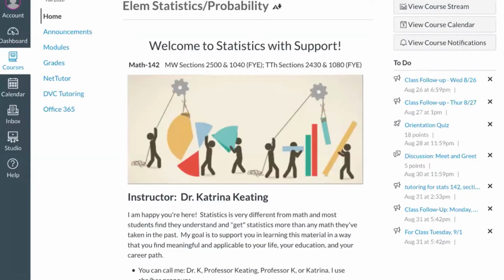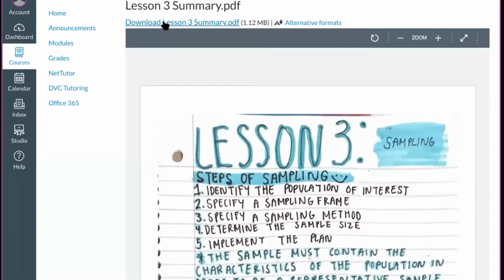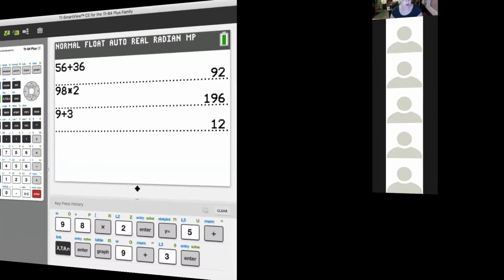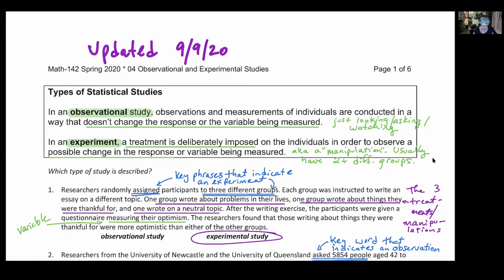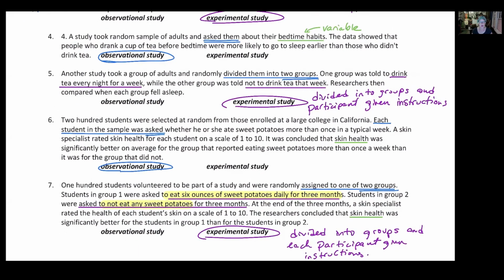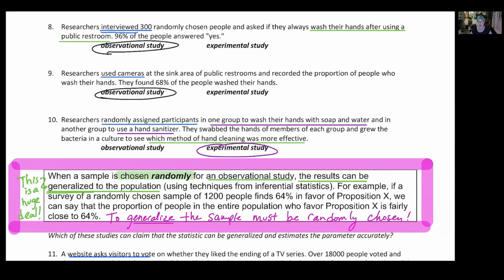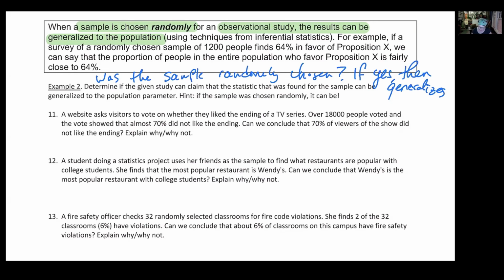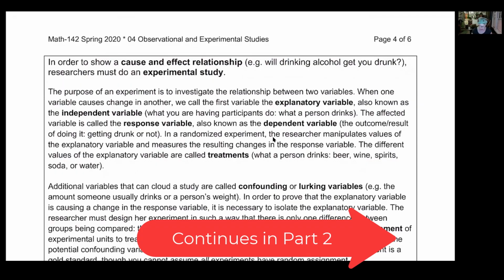142 * Lesson 4 part 1